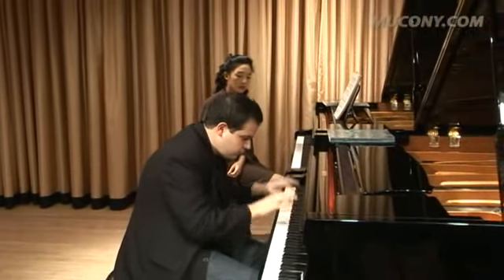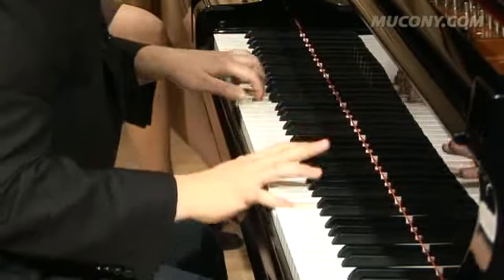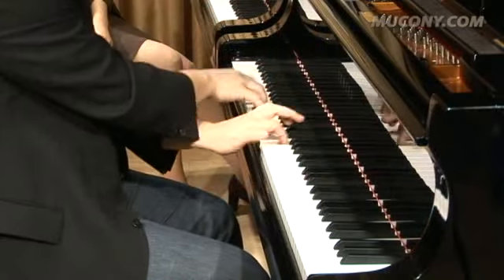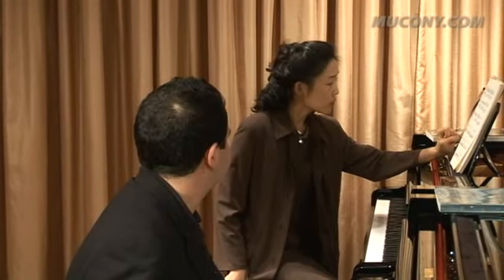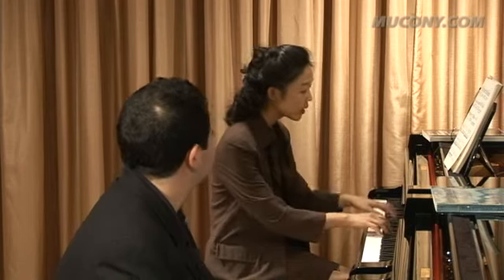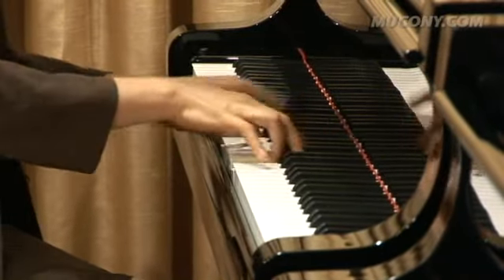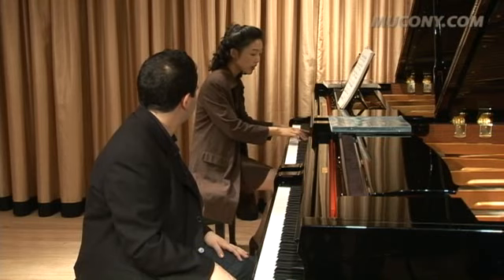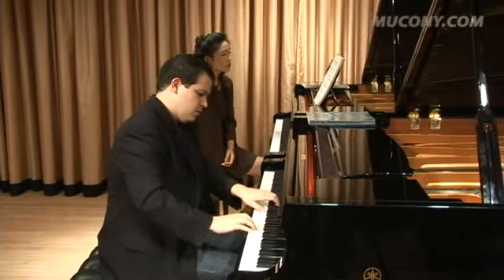Preview - Beethoven Piano Lesson#11 by Lisa Yui, MSM Faculty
Evan Kory,piano Classical and jazz music lessons. Private instruction by the world's finest musicians. Faculty from the Juilliard School, the New York Philharmonic, the Metropolitan Opera, etc. All the solo instruments, ensembles and jam sessions. Also free information on music jobs, music schools and more.